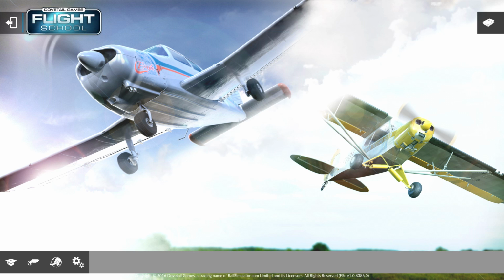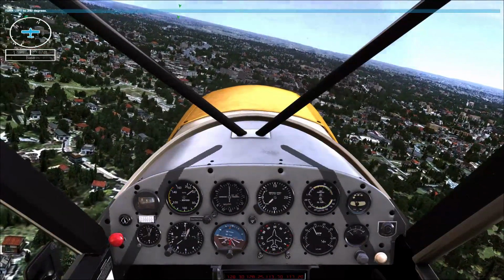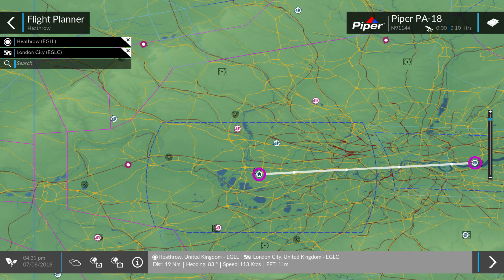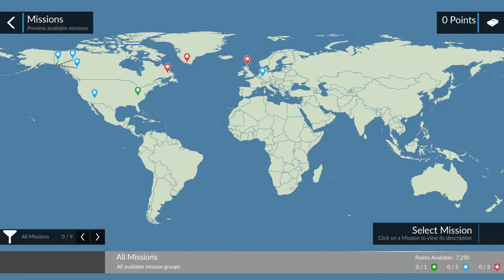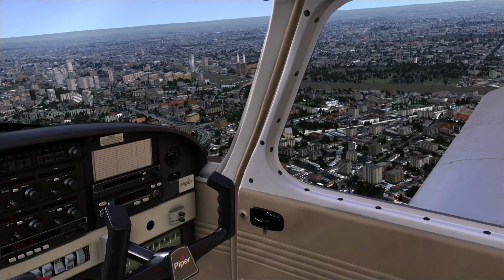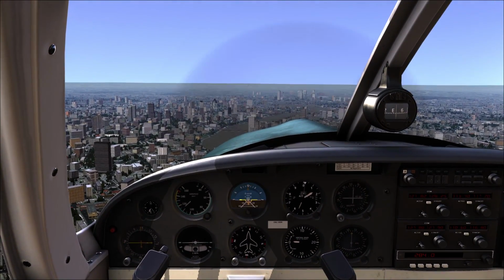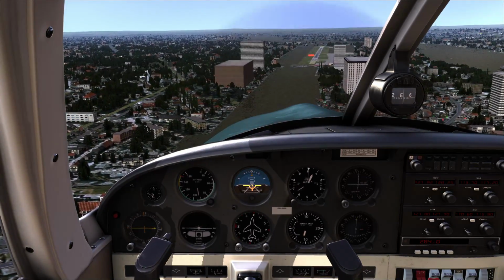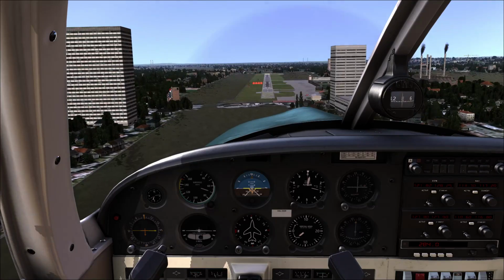Dovetail Games Flight School (PC) - Total Reviews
Welcome to Total Reviews, the show where we take a look at games of interest and see if they are worth the purchase, in partnership with Gamesplanet, the place where you can purchase hundreds of top games for a discounted price from an officially licensed games seller!

Today I take a look at Dovetail Games Flight School, the newest simulator on the market. How does it compare to the more established names? And can it keep up?